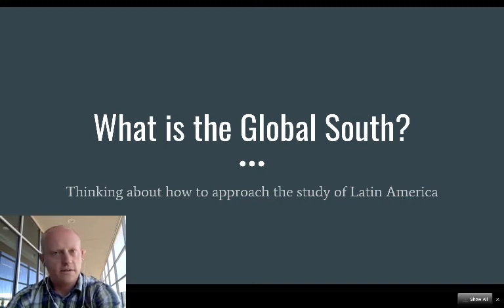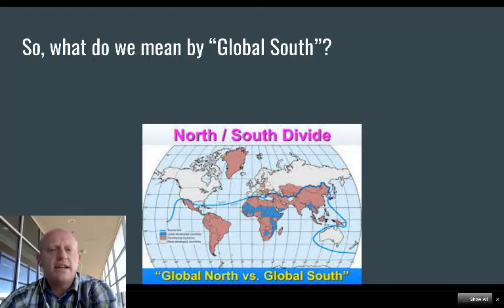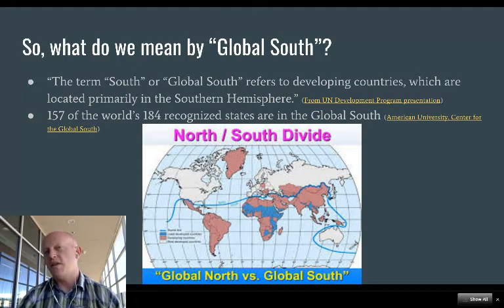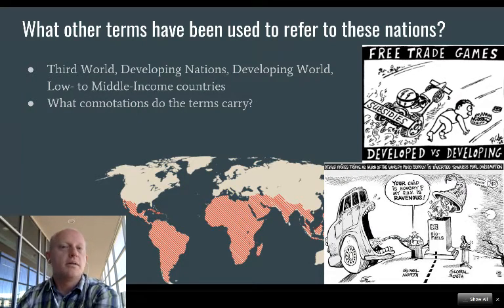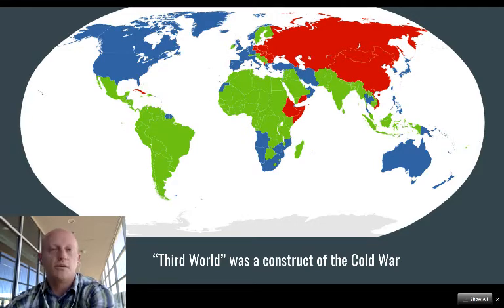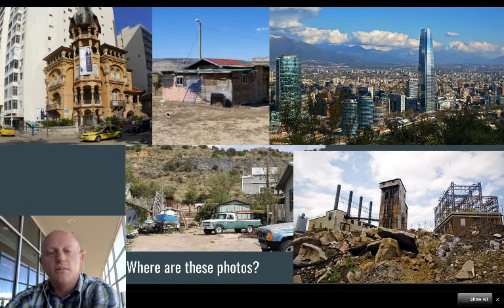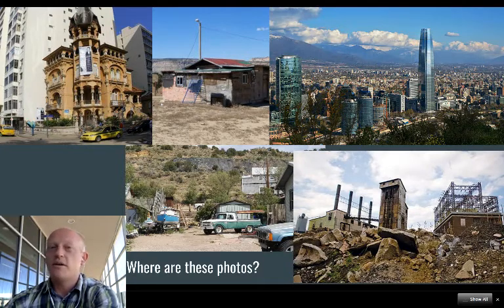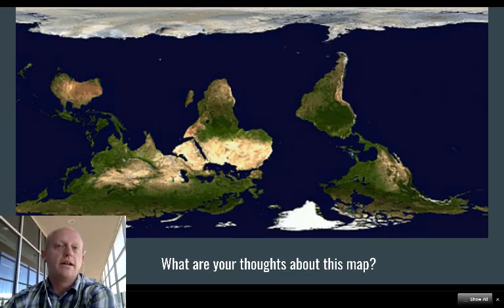What is the Global South? LTAM 1110, Unit 1